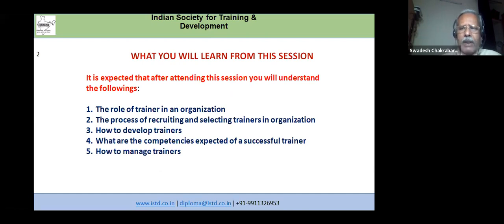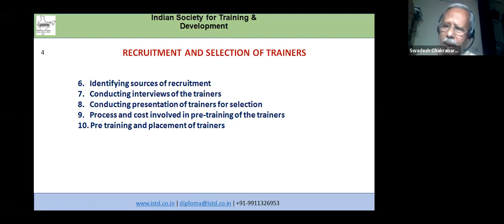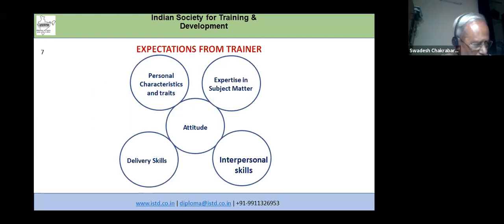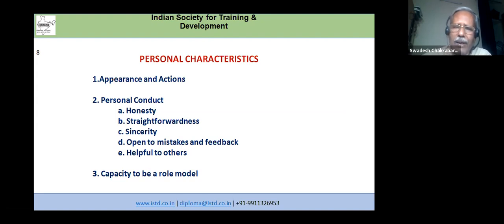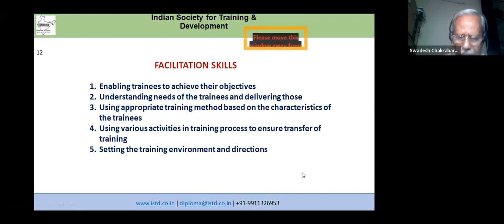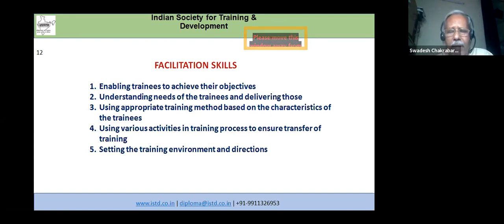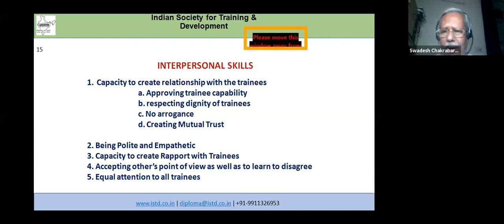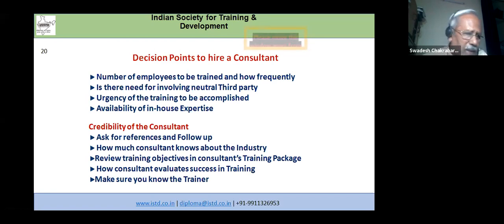Paper 8 - Managing Training Process Dated 21 March 2021